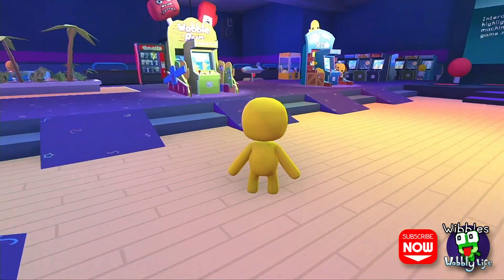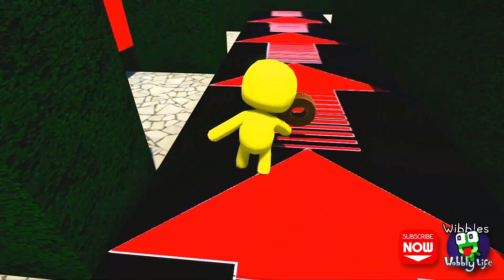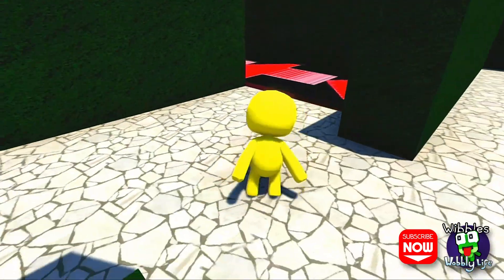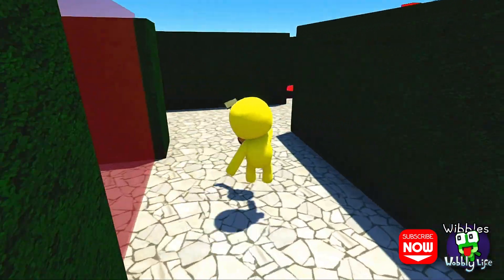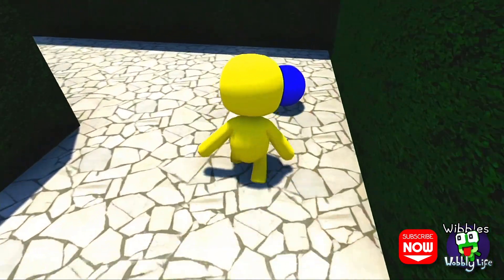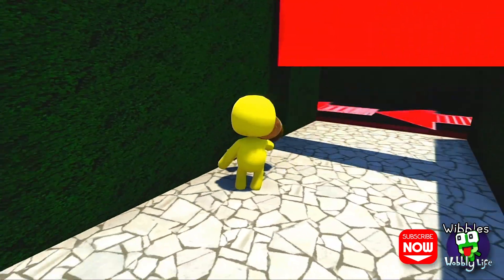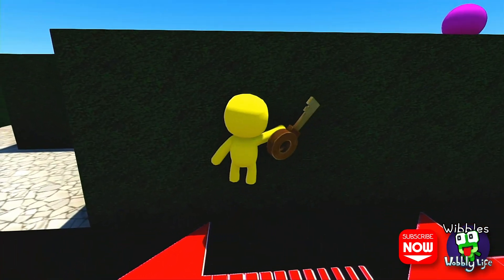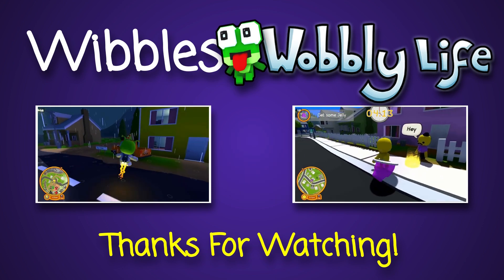AMAZING Wobbly Life MAZE MOD Special! | NEW UPDATE ARCADE MOD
This week on Wibbles Wobbly Life, one of our Facebook followers asked us to check out the amazing NEW MAZE mod, so, we did! Watch as our intrepid young gamester gets his first go on the maze and discovers its secrets.